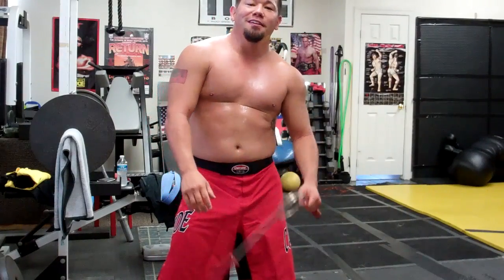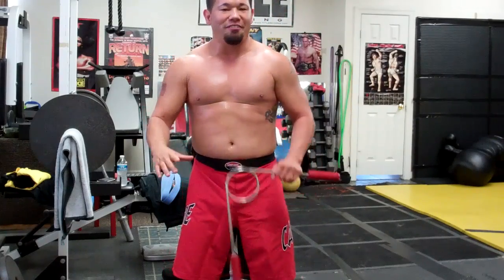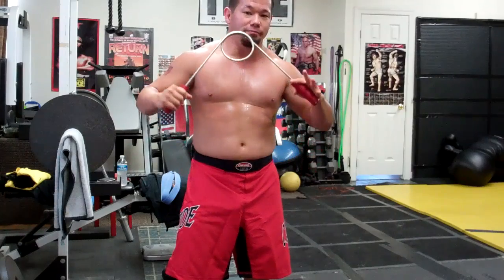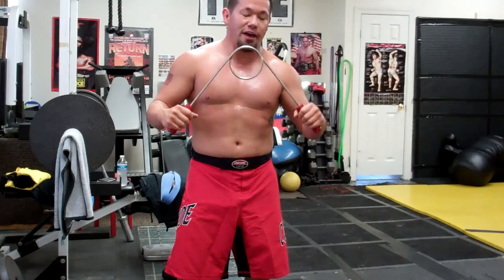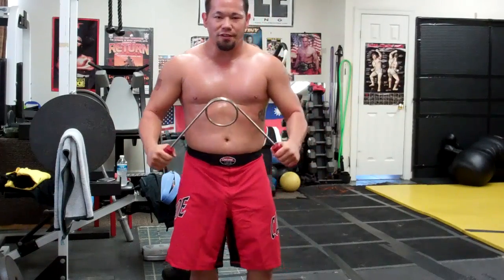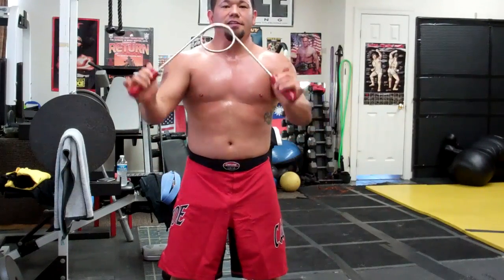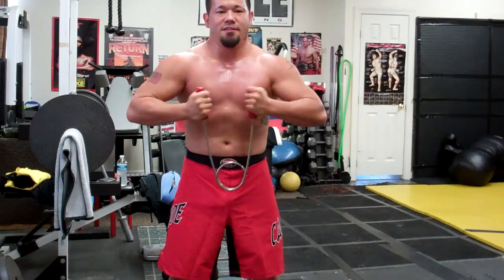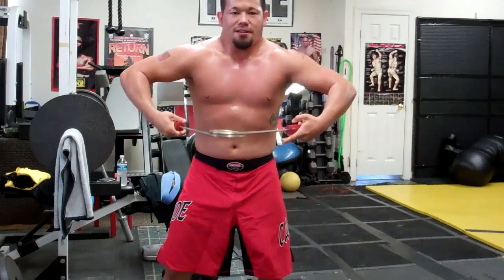Adam "Soul Horse" Song Lunch Break Chest Training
Adam "Soul Horse" Song, bored on the lunch hour at the regular eight-to-five realty job, getting in a short workout before a protein shake and the 2nd half of the day.  :)

Big thanks to friend and master fabricator Ricky for the new toy to work on the functional strength for clinching power for MMA!

Like the "Diablo" shorts?  Check out cagesidemma.com for your pair today!